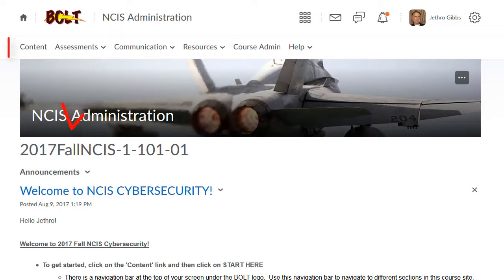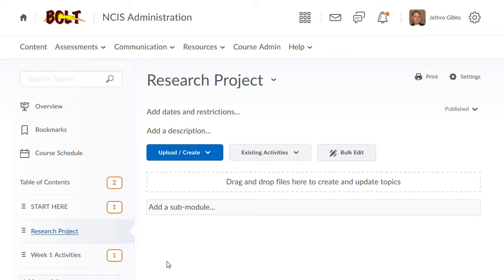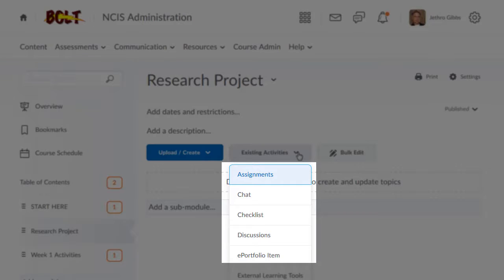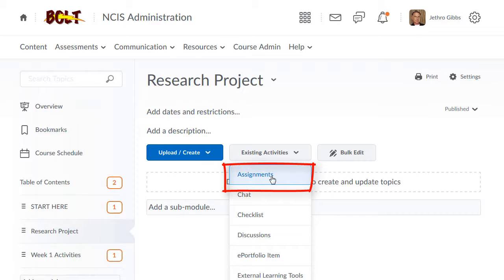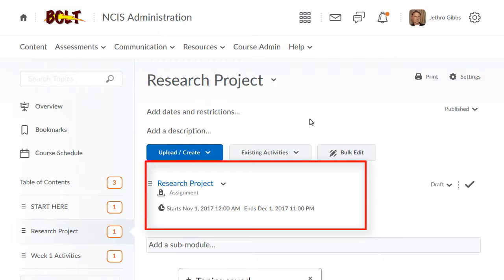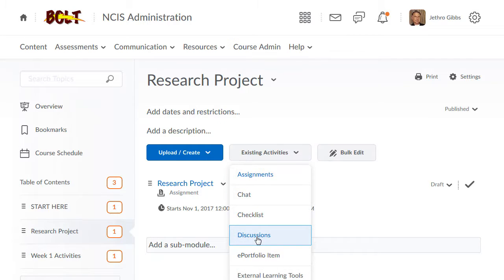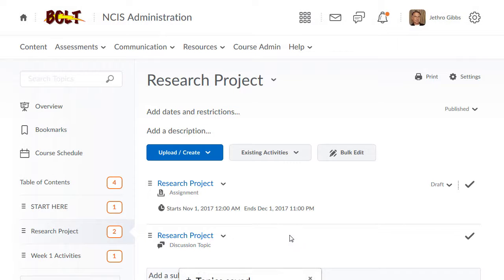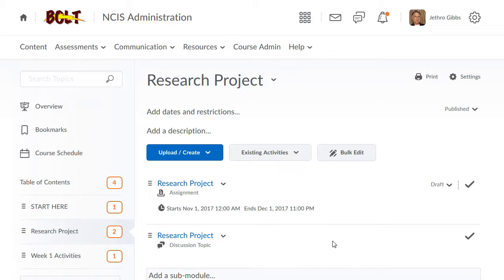Add an Existing Activity to Content in BOLT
This video demonstrates how to add an existing activity to the Content area in BOLT.